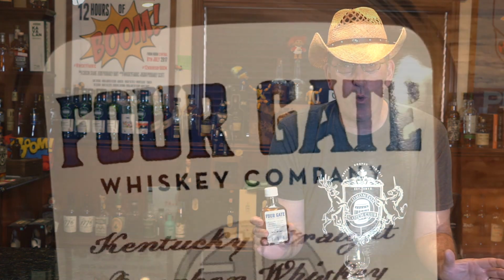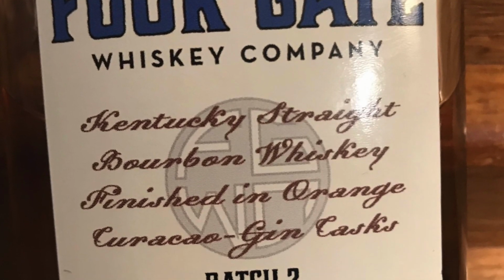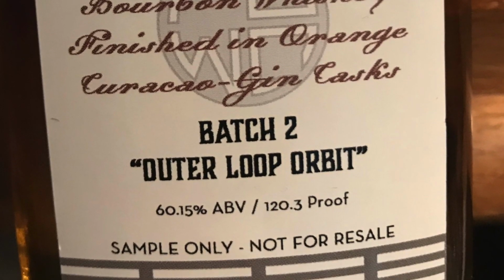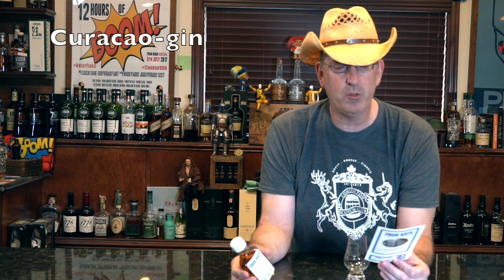Four Gate Batch 2 "Outer Loop Orbit" Bourbon...Bart Reviews a Gin Finish